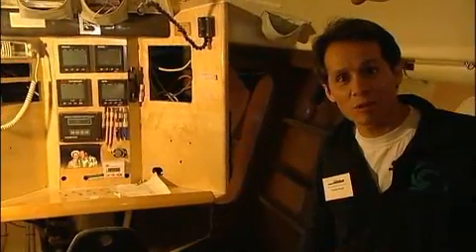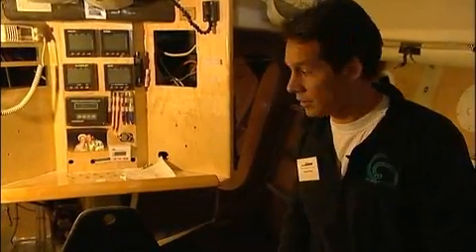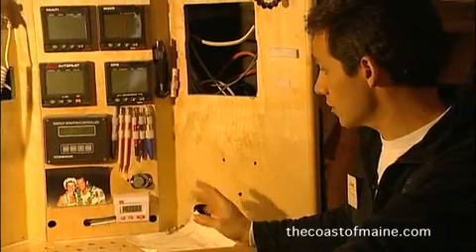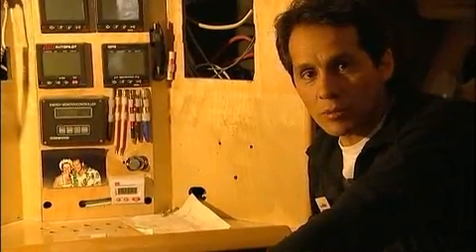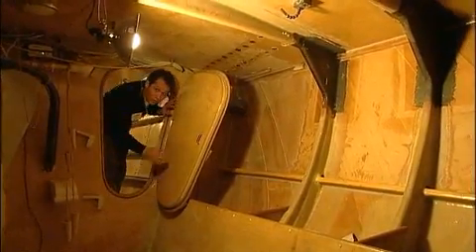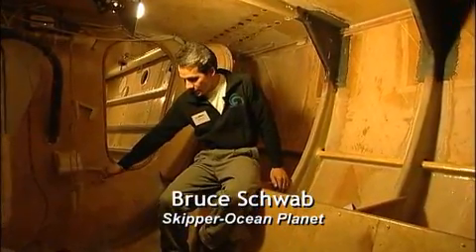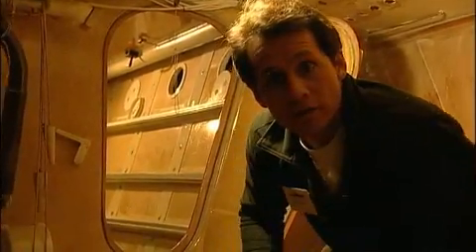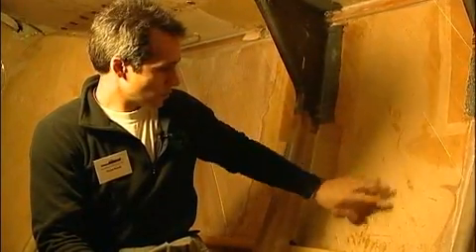2 Ocean Planet Vendee Globe - Bruce Schwab Part 2 of 6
Bruce Schwab becomes the first American to complete the vendee Globe Round the World, non stop, solo, unassisted, yacht race.